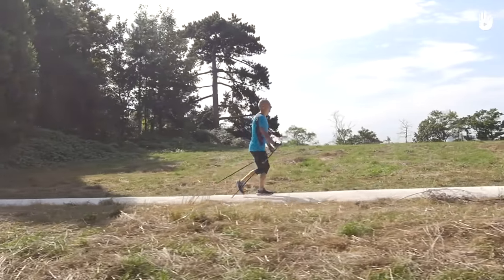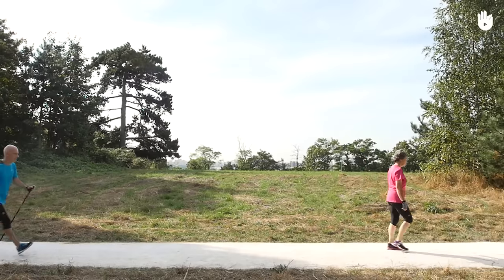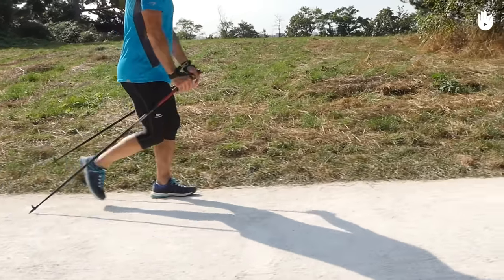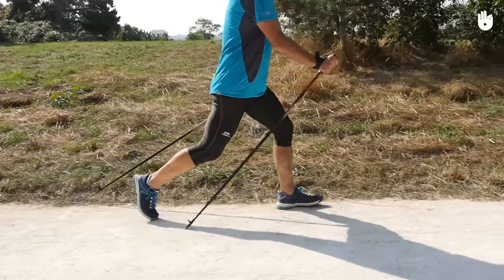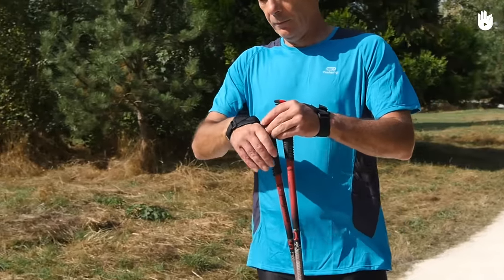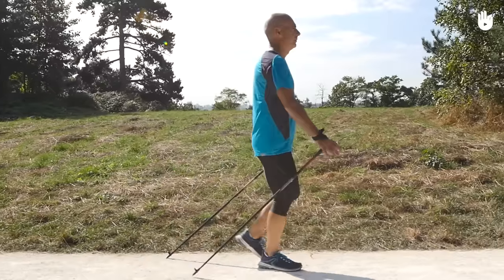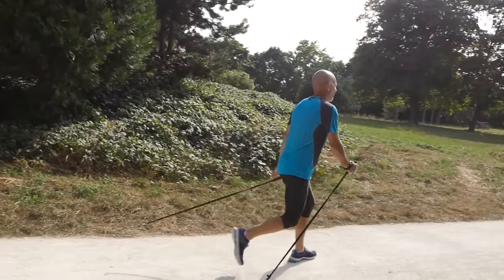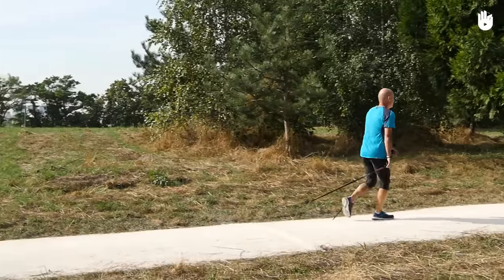Learning the Basic Technique | Nordic Walking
In this video, you will learn the basic Nordic Walking action, a technique using both your arms and your legs.

With over 35 videos, our Nordic Walking program has all the information you need to know to get started! Why not check it out?

When trying out Nordic Walking for the first time, it's crucial that you learn the correct technique from the outset. Discover the basic action with this short tutorial.

This program was made thanks to the input of Decathlon and the French Organisation "Marche Ta Forme". Experts from the French Hiking Federation (FFRP) and the French Athletics Federation (FFA) also shared their knowledge with us over the course of this program's creation.

Voice-over by volunteer: Scarlet Sherriff & Rebecca Large

Translation - emilywade